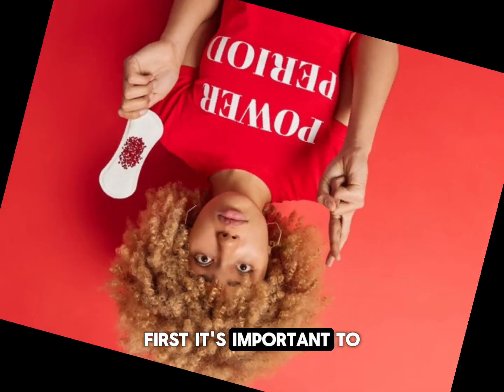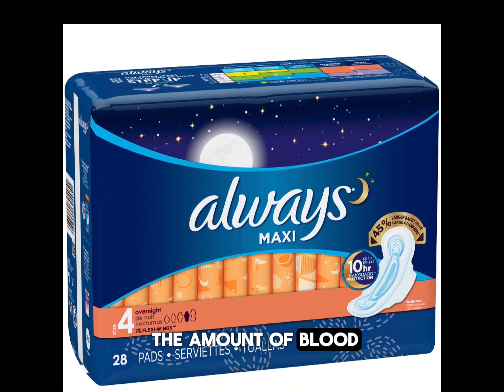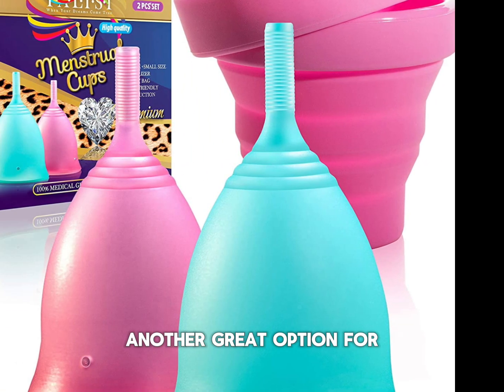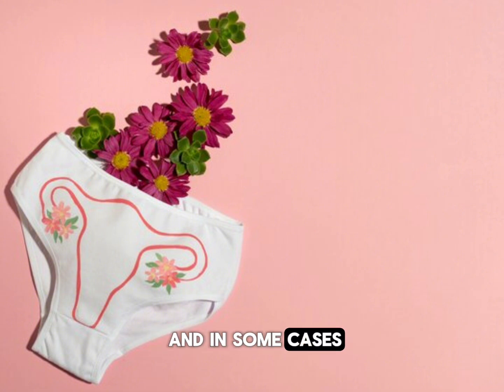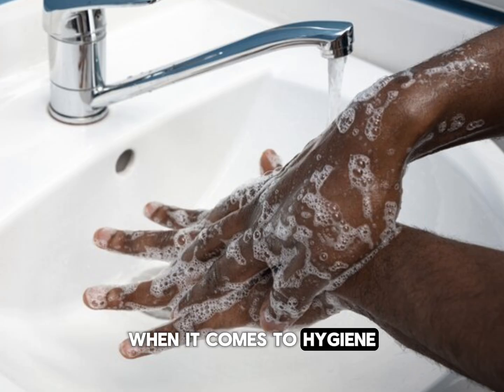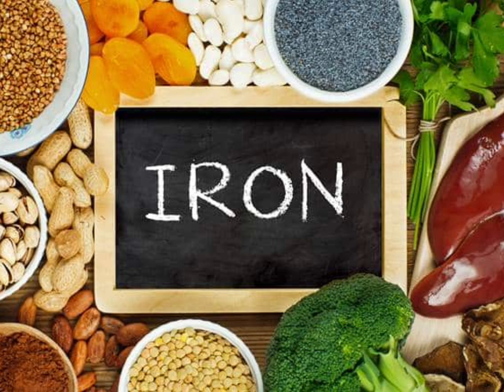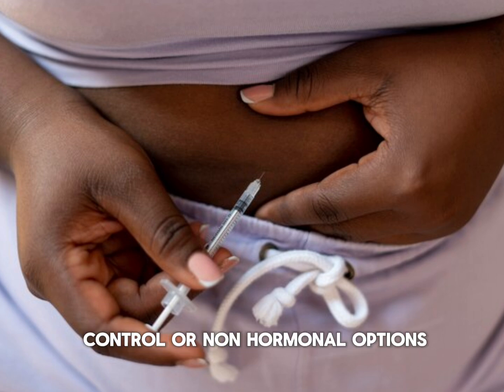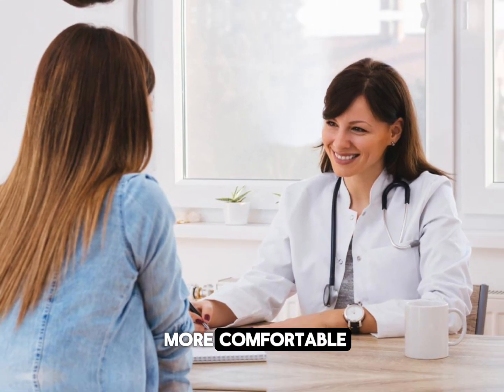MANAGING HEAVY FLOW; TIPS FOR COMFORT AND HYGEINE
A heavy menstrual flow, also known as menorrhagia, is when you soak through one or more tampons or pads every hour for several consecutive hours. It’s also characterized by periods that last longer than 7 days or the presence of large blood clots. If you experience any of these symptoms, it’s a good idea to consult a healthcare provider to rule out underlying medical conditions like fibroids, hormonal imbalances, or polycystic ovary syndrome (PCOS). But even if you’re not dealing with a medical condition, heavy flow can still be managed effectively with the right strategies.

The first step in managing heavy flow is choosing the right menstrual products. If you have a heavy flow, regular pads or tampons may not be enough to handle the amount of blood. You should opt for products that are specifically designed for heavy flow. Look for super-absorbent pads or tampons that can handle a larger volume of blood without leaking. There are also overnight pads that are larger and longer, which are ideal for heavy flow, especially if your flow is heavier at night.

For tampons, make sure to choose a higher absorbency level, but don’t go overboard. It’s important to use the lowest absorbency tampon that works for you because tampons that are too absorbent can cause dryness or irritation. If you’re using pads, make sure they’re specifically designed for heavy flow, as they tend to have a larger surface area and higher absorbency. Some people with very heavy flow might even use a combination of tampons and pads for added protection.

Another great option for managing heavy periods is using a menstrual cup. Menstrual cups are flexible, reusable cups that sit inside your vagina and collect menstrual blood. They can hold much more blood than tampons or pads, making them an excellent choice for heavy flow. Plus, they’re eco-friendly, cost-effective, and can be worn for longer periods of time without leakage. Menstrual cups come in different sizes, so be sure to choose the one that’s best for your body and flow.

For those who prefer a more natural option, there are also period underwear that’s specifically designed to absorb menstrual blood. These are great for anyone looking for a leak-free and comfortable solution, especially if you want a more sustainable alternative to pads and tampons. Period underwear can handle light to moderate flow, and in some cases, even heavy flow. They're breathable, comfortable, and discreet.

Aside from the right products, it’s essential to focus on comfort and hygiene when managing heavy flow. Make sure to change your menstrual products regularly to prevent leaks, odors, and irritation. When you have a heavy flow, it’s especially important to change your pad, tampon, or cup every 4 to 6 hours, depending on your flow. If you’re using a tampon, be sure to never leave it in for more than 8 hours to avoid the risk of toxic shock syndrome (TSS).

For extra protection, you might want to wear a pantyliner along with your pad or tampon. Pantyliners are thinner and smaller than pads, but they can help absorb any unexpected leaks and provide an extra layer of security, especially if you’re on the go. Additionally, you can always keep a spare set of pads, tampons, or cups with you in case you need to change when you're out and about.

When it comes to hygiene, it’s also important to remember to wash your hands before and after handling your menstrual products. Always use mild, unscented soap and warm water to clean your genital area, and avoid using harsh soaps or douches, which can cause irritation. If you’re using a menstrual cup, make sure to sterilize it after each cycle to prevent any buildup of bacteria.

In addition to staying hygienic, managing heavy flow also requires staying hydrated and eating a balanced diet. Heavy periods can sometimes cause fatigue, so it’s important to drink plenty of water to stay hydrated. Eating iron-rich foods can help replenish any lost iron during heavy menstruation. Foods like leafy greens, beans, red meat, and fortified cereals can help prevent anemia, which is common in people with heavy menstrual flow.